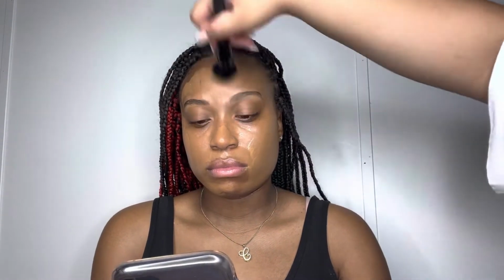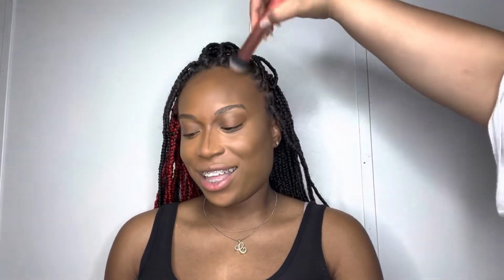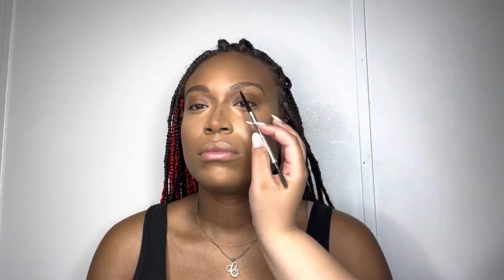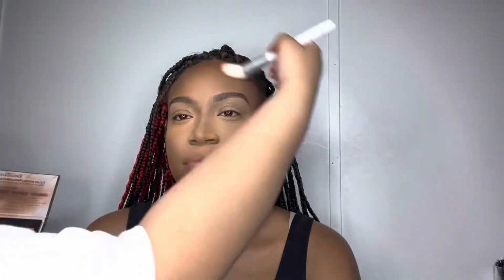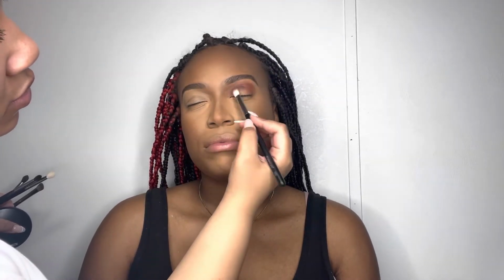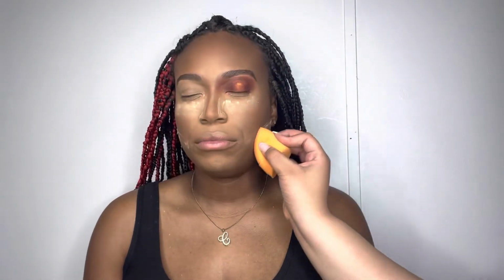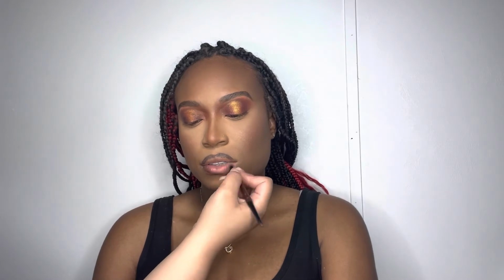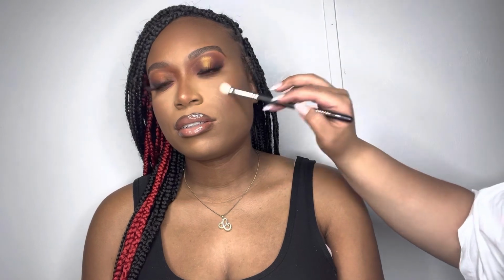FULL BIRTHDAY GLAM 💋| VERY DETAILED* | BEGINNER FRIENDLY MAKEUP TUTORIAL | Beginner MUA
Products Used: ✨
SKIN-
•Peach and Lily Glow Serum
•Sephora Eye Cream
•Elf Holy Hydration Cream
•Mario B Rose Water Spray

FACE-
•Maybellie Fit Me Foundation Matte and Poreless
•MAC Studio Fix Conceal and Correct Palette Medium Dark
•Milani Concealer #150
•Fenty Beauty Truffle Contour Stick
•Black Radiance Contour Palette Medium To Dark
•MAC Mineralize skinfinish Natural (Dark Deep)
•Juvia’s Place Volume 1 Blush Palette
•Laura Mercier Translucent Honey Setting Powder
•Maybelliene Fit me Powder Foundation#360
•CoverFX powder
•Morphoe Continuous Setting Mist

BROWS-
•Milani Concealer #150

EYES-
•SladeFaces Falling For you Palette
•Morphe Desert Palette
•Wet N Wild Liquid Eyeliner (Black)
•Better Than Sex Mascara (Too Faced)
•The Cold Rose Collection Lashes (KoKo)

LIPS-
•Sephora Liner In the Color Dark Brown
•Nyx Lip Lingere (Hot Carmenlo)
•Milani Lip Lipstick (01)
•Morphe Make It Plumping Clear Gloss